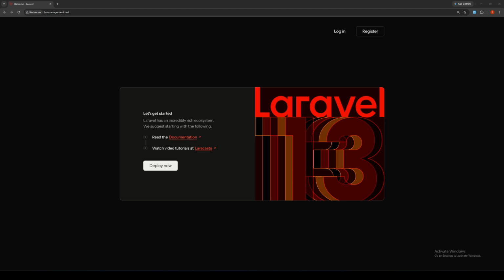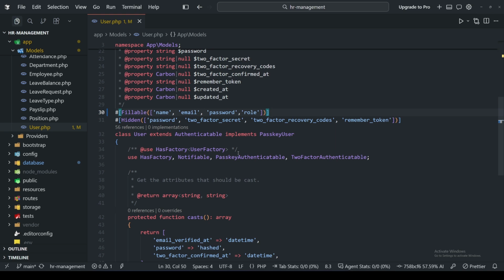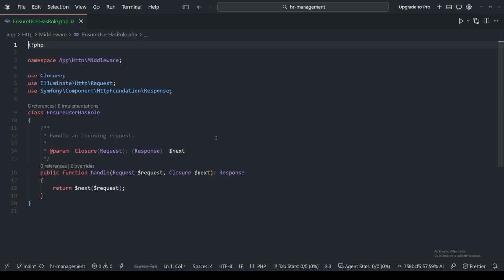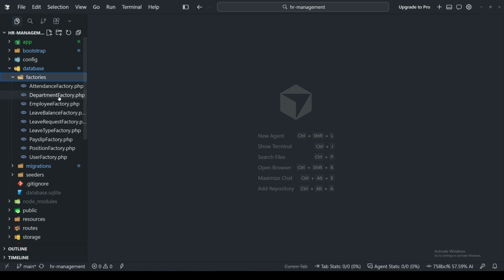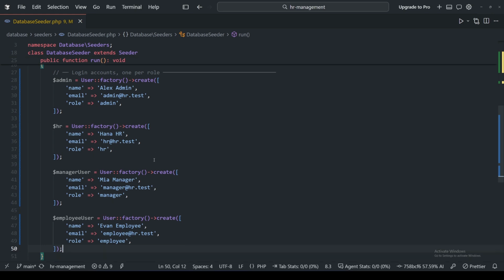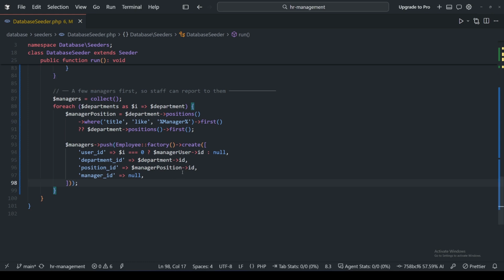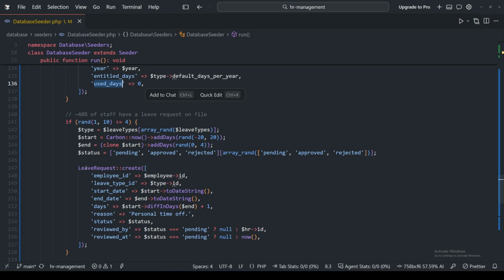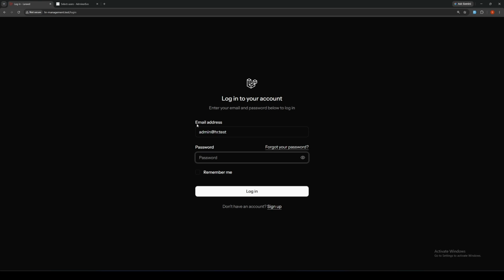Build an HR App with Laravel 13 + React | Ep 3: Roles, Middleware & Database Seeding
We make the app aware of who's who. Add a role column to users, write a clean hasRole() helper, build custom middleware that guards whole route groups with one readable line, and seed an entire believable company — five departments, thirty-six employees, leave balances, attendance and payslips — with factories and one seeder. Along the way: the classic factory-explosion bug that quietly creates hundreds of extra rows, and exactly how to dodge it.

In this episode:
✅ Adding a role column + a hasRole(...$roles) helper with a spread parameter
✅ Custom middleware guarding routes with role:admin,hr — readable, reusable
✅ A middleware alias registered once, used everywhere
✅ Factories with fake() data — and the factory-explosion bug that creates hundreds of extra rows
✅ One seeder building a whole company: departments, managers, staff, leave, attendance, payslips
✅ migrate:fresh --seed — from empty database to a full company in seconds

🧰 Stack: Laravel 13 · React 19 · Inertia.js 3 · TypeScript · Tailwind CSS 4 · Pest 4 · SQLite

👉 Next: Episode 4 — Departments & positions CRUD.